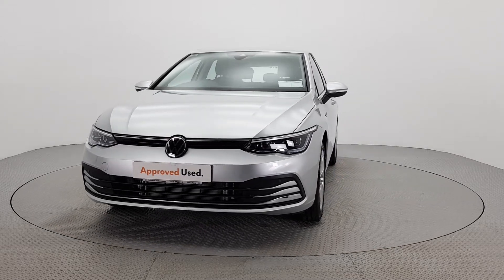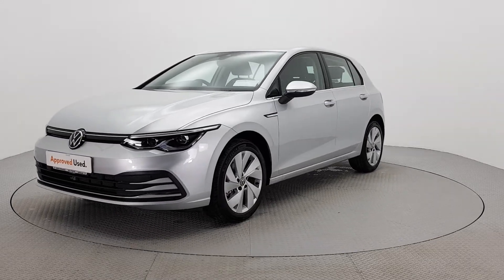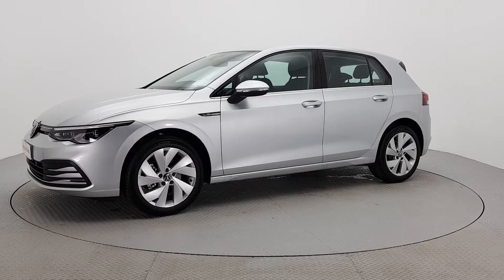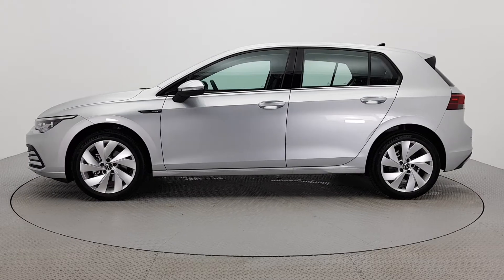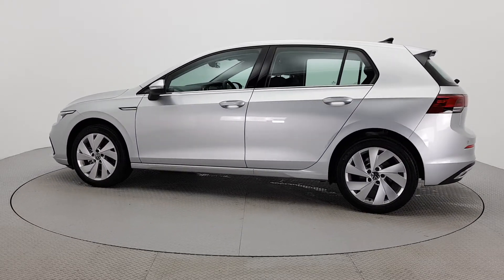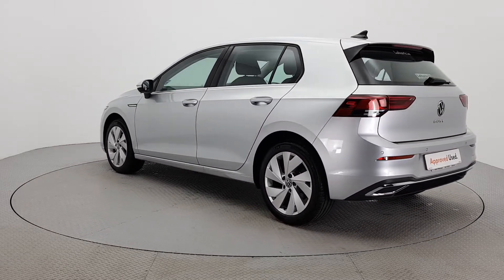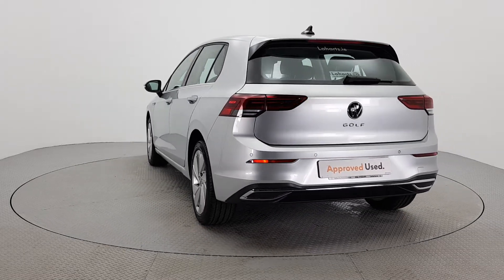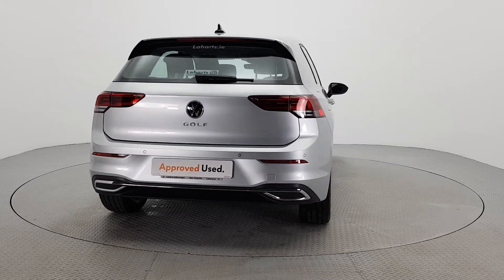Laharts Volkswagen Kilkenny - 211KK616 - Volkswagen Golf STYLE 1.5TSI 5DR 130HP